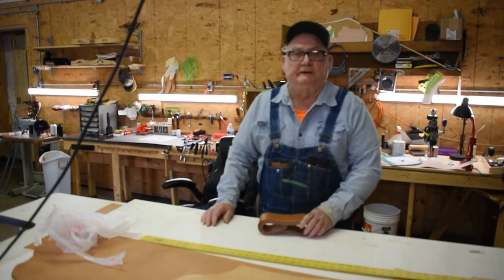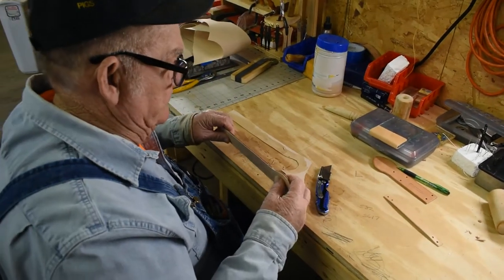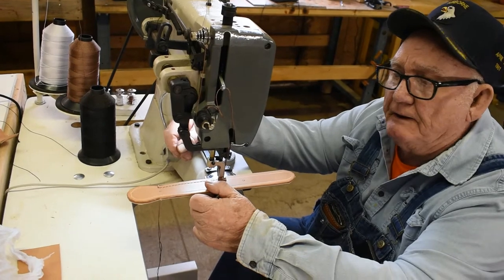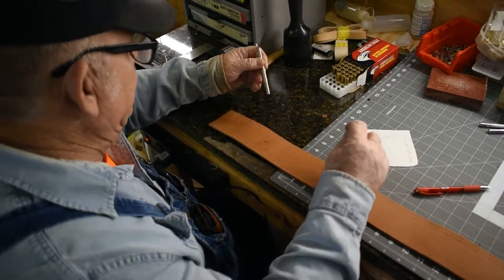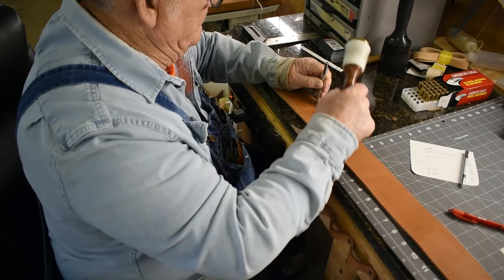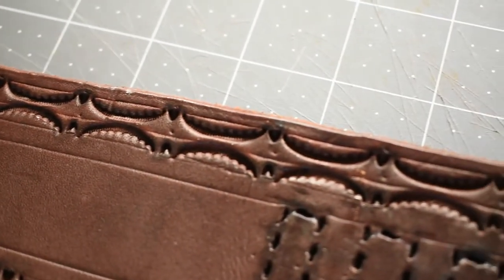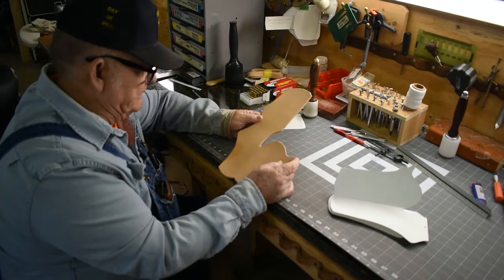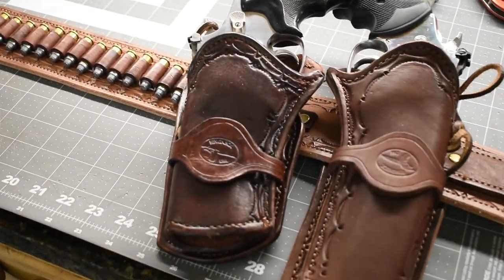Ringneck Leather - Dual Holster and Ammo Belt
Don Matheny - owner and operator of Ringneck Leather - making a special order ammo belt with interchangeable custom gun holsters. All products are custom and made to order.